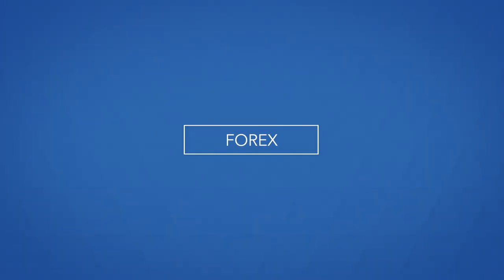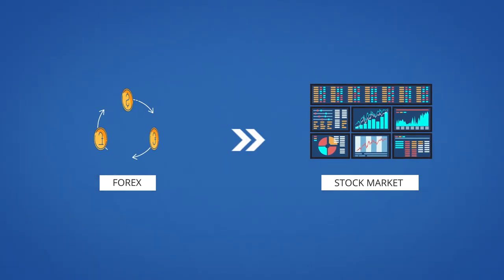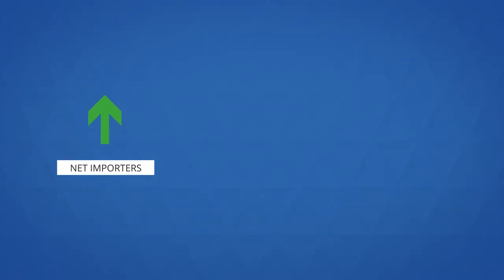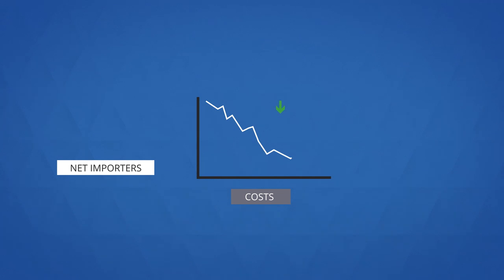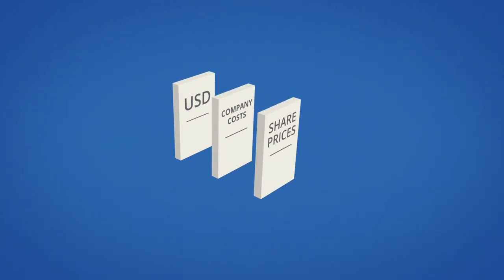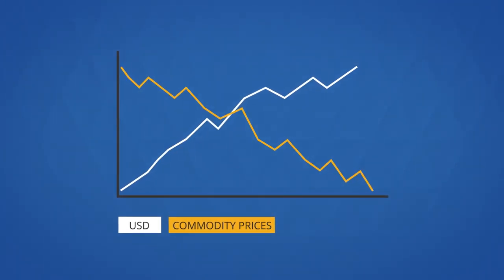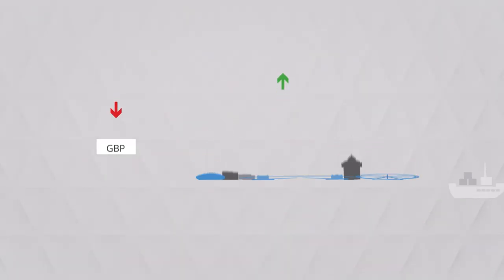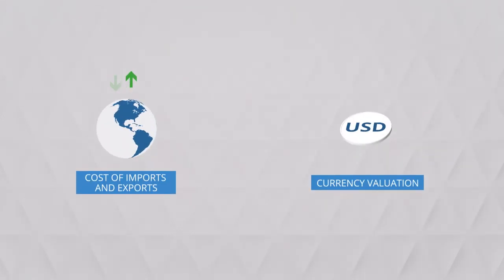How does forex affect the stock market? | How to trade with IG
Forex and stocks are two of the most traded financial markets in the world, so it is common for traders to look for correlations between the two markets that might help them to predict future price movements. IGTV's Victoria Scholar explains.

† For the 12 months preceding 1 April 2019.